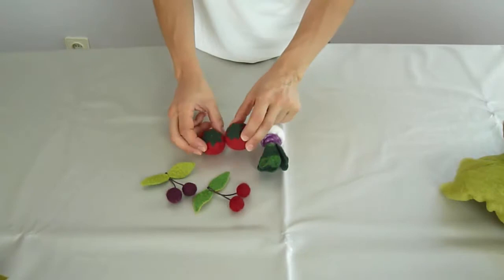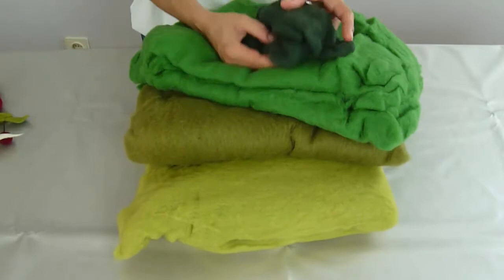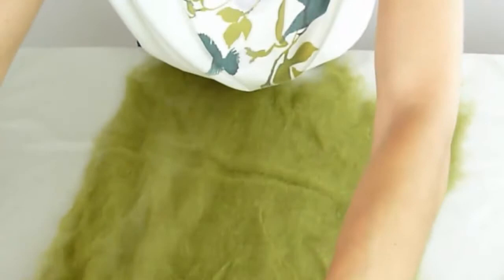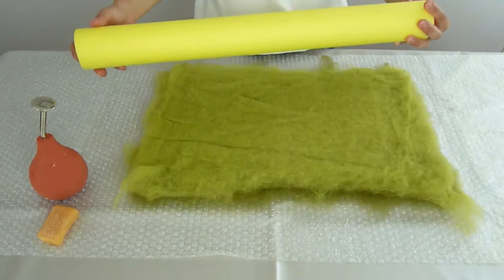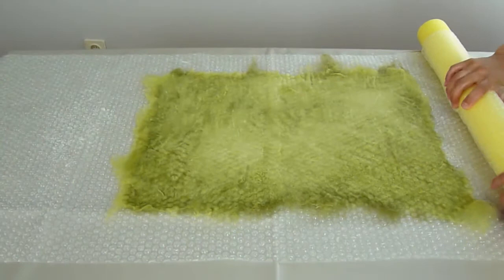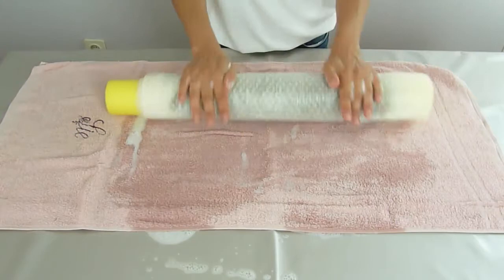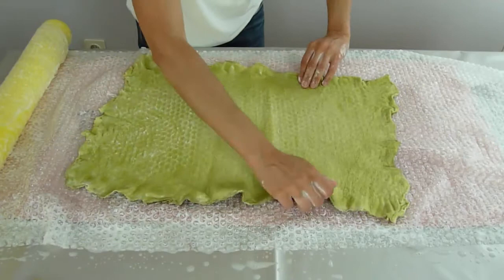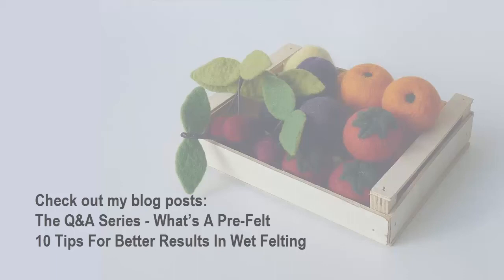Making Pre-Felt - FREE Tutorial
If you enjoyed this video and want to learn more about wet felting, come join "The Dodo Sandbox", my FREE Felting Membership, that I created for you if you want to play, experiment and grow your felting skills. Learn the details about wet felting that will make your projects successful.

Learn how to make pre-felt for this project or others

If you’re planning to make play food, like fruits and vegetables, or even felt flowers, you’ll be needing leaves of some sort.

To make any kind of leaves, I always have a big supply of sheets of pre-felt in several different green tones.

I make them and store them, so they’re ready for my new projects.

And that’s exactly what I’m going to show you how to do in this video.